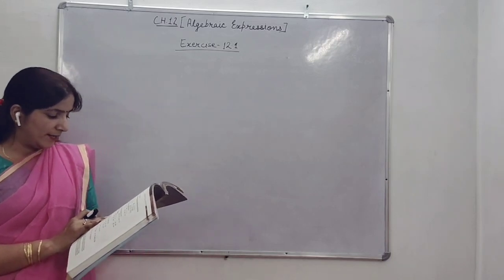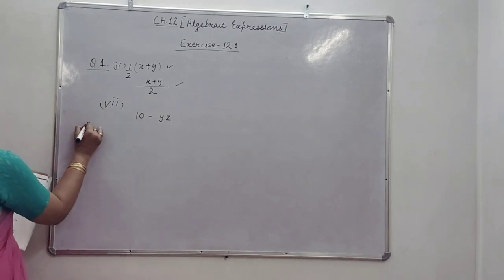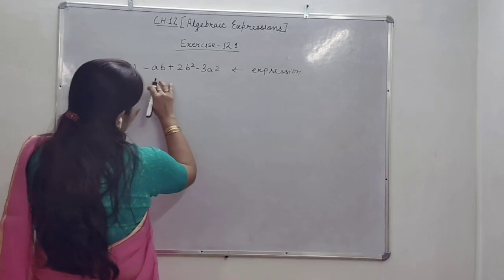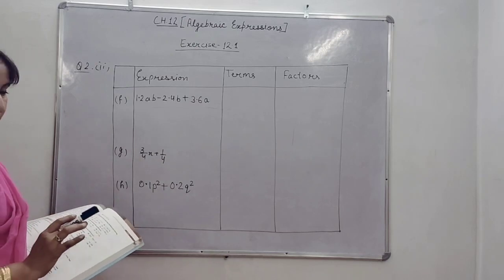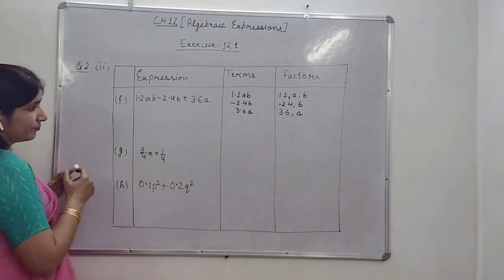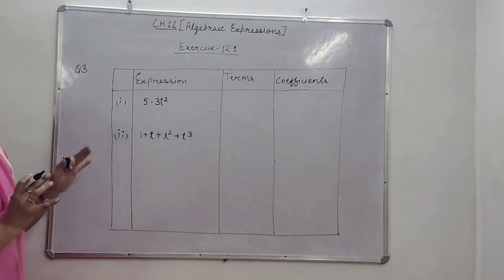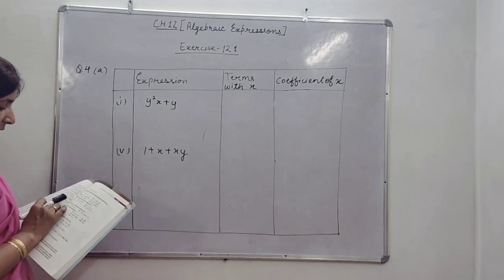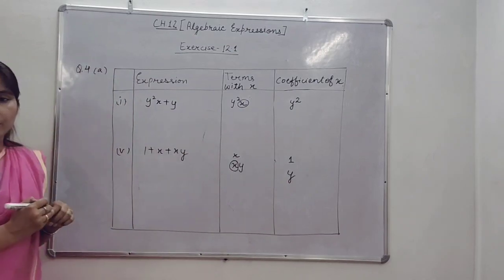Exercise-12.1 (Class-7 )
Yogita Singh
Maths teacher
O P Jindal Modern School, Hisar
Here Ques.1 to 4 of exercise-12.1 are taught.